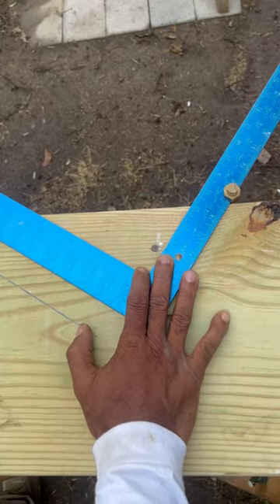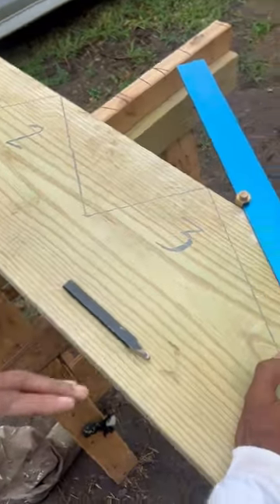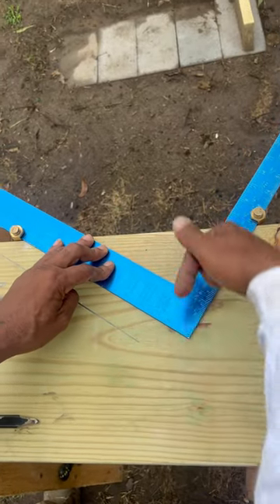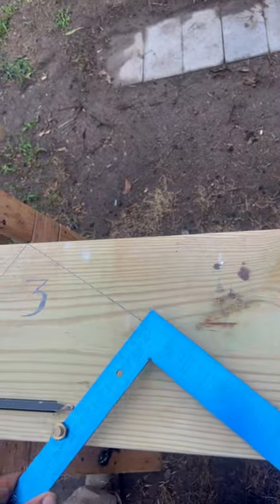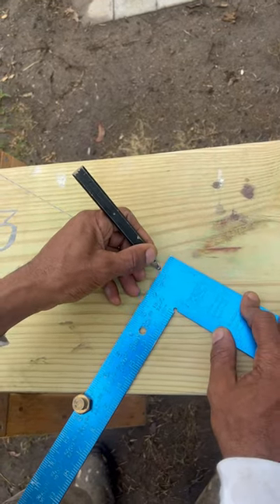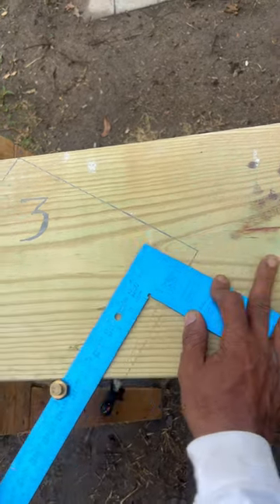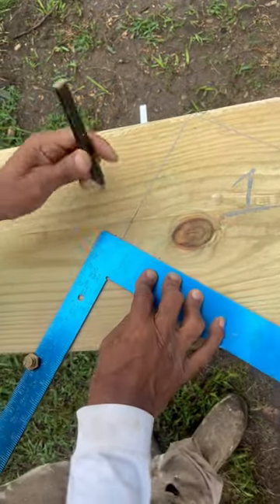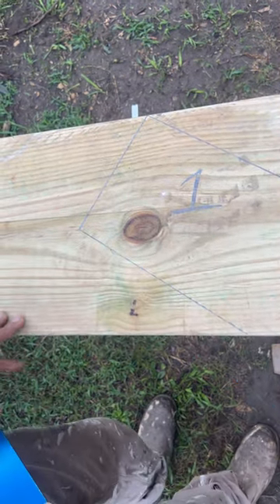(Part 3) Terminating the Top and Bottom Step